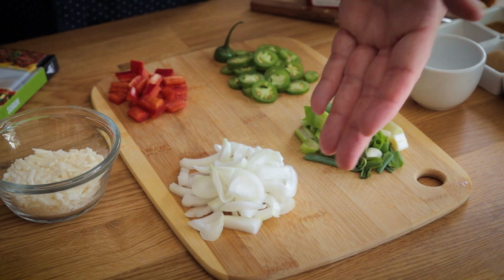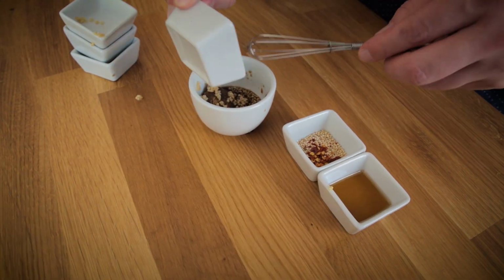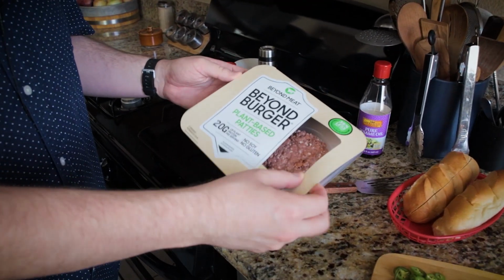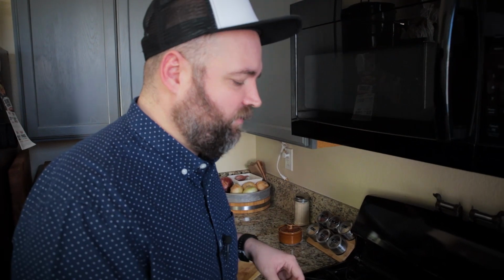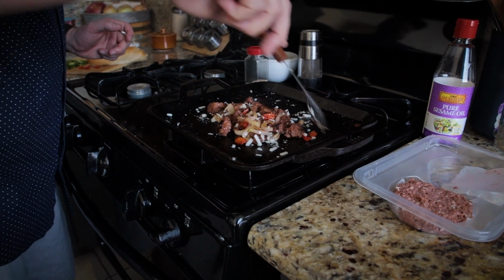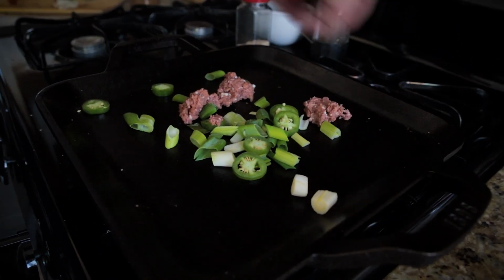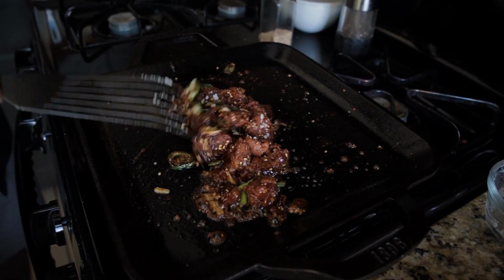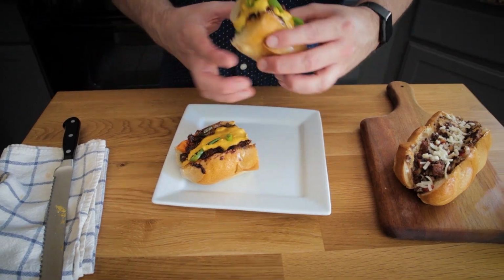Ultimate Vegan Cheesesteaks: Two Ways | Classic and Spicy Korean Beyond Bulgogi | Beyond Meat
Quick and Easy Beyond Vegan Cheesesteaks: Two Ways | Classic and Spicy Korean Beyond Bulgogi

For you, I have created two incredible variations of one of my all-time favorite sandwiches. For the traditionalist, I’ve created the @byndofficial Vegan Cheesesteak featuring onions, peppers, mayo, with your choice of shredded or sauced cheese. And for those of you who want a little more spice in your life, I’ve created the sweet and spicy Beyond Bulgogi Cheesesteak. It's got thinly sliced anaheim chiles, green onion, a homemade gochujang aioli, and an extra special creamy kick from @Veganyackattack 's Kimchi Cheese Sauce.